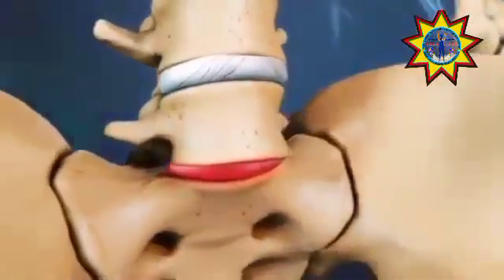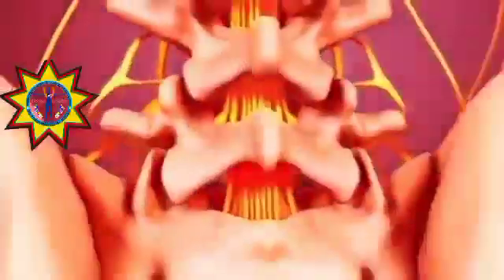Susunan Urat Saraf, Tulang Sendi dari Penyebab penyakitnya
Anda Mengalami Menderita Penyakit:
👉 *Stroke Ringan/ Berat*,
👉 *Bell's Palsy* (Mulut Merot)
👉 *Cuncusion* (Benturan di Kepala)
👉 *Parkinson/ Tremor* (Gerakan Tanpa Di Sadari)
👉 *Frozen Shoulder* (Nyeri di persendi Bahu yg kaku tegang pada urat belikat)
👉 *Vertigo* (Puyeng),
👉 *Migrain* (Sakit Kepala Sebelah),
👉 *Insomnia* (Kekurangan Tidur),
👉 *Asam urat*,
👉 *Asam Lambung*,
👉 *Reumatik*,
👉 *Diabetes*,
👉 *Keseleo*,
👉 *Terkilir*,
👉 *Sakit Pinggang*,
👉 *Urat saraf kejepit/ Kecetit/ Hnp*
👉 *NeuroPati Perifer* (Gangguan Saraf Tepi antara Otak n Tulang Belakang),
👉 *Sindrom PiriFormis* (Nyeri pada bokong sampai kaki sehingga mati rasa),
👉 *Skoliosis* (Tulang Belakang Berlekung ke samping)
👉 *Reposisi Tubuh*
👉 *Totok Mengencangkan Wajah*,
👉 *Pegal²/ Kecapekan/ Kelelahan* Anggota Badan sehabis berpergian
👉 *Usus Turun/ Hernia/ Turun Berok/ Turun Perut/ Prostat.*
👉 *Wasir/ Ambien*
👉 *Vitalitas Mr.P/ Miss.V* (Lemah Syahwat, Ejakulasi Dini/ Organisme, Sperma/ Cairan Encer, Libido Menurun/ kurang Bergairah, Mengeraskan n Menambah Size Mr.P/ Miss.V)
👉 *Ruqyah* (Kesurupan massal/ Perorangan, Gangguan Jin/ Setan, Sihir, Tenun, Santet/ Guna², Pembersihan Rumah/ Kantor dll)

JANGAN khawatir *Dedi Aryanto siap di Panggil Rumah, Kost²an, Hotel, OYO, Apartement baik itu Balita/ anak², Tua/ Muda, Pria/ Wanita* utk membantu dgn Tehnik 👉 *Terapi Bekam ChiroPractic_Kretek² Pijat Kusuk Urat Ruqyah* utk menghilangkan Penyakitnya dgn Badan kembali Normal lebih Sehat.

👉 *Khusus* Wilayah *MEDAN* dan sekitarnya.

👉✅ Utamakan Jaga Kesehatan,
🚨Sebab 🏧Biaya 💊Kesembuhan 💰Mahal
👉 *Anda Sehat Segar bugar kembali Segera Kabari orang terdekat anda yang lain*

yg Apabila *berminat shear z langsung lokasinya* agar bisa di atur Jadwalnya
Asalkan Pasien BISA
1. Melemaskan anggota Badan
2. PASRAH
3. Jangan Memberontak/ Melawan di saat Pelaksananya
4. Jika wanita WAJIB HARUS di Dampingi Pihak Keluarga
5. Percayakan Sepenuhnya kpd Ane di saat pelaksanaan
6. YAKIN terhadap diri sendiri akan kesembuhan atas pertolongan Tuhan

*Terima kasih sudah menghubungi maupun konsultasi di Terapi Bekam ChiroPractic Pijat Kusuk Urat Mas Dedi Marendal*.
*Semoga Badan Anda diberikan kesehatan, aamiin*